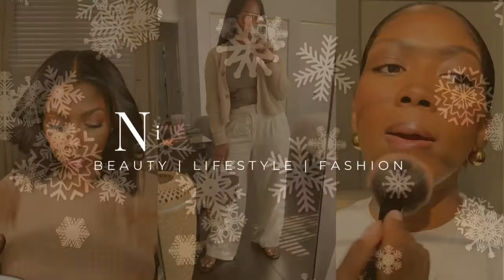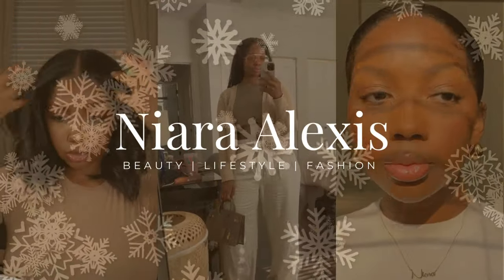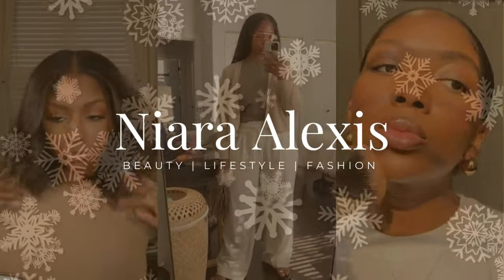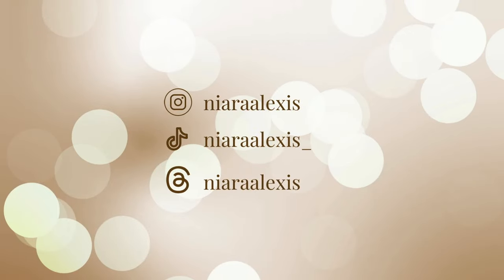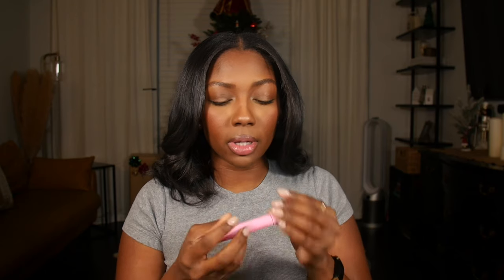Relaxed Hair Products | My Most Used Products for Relaxed Hair | Niara Alexis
Claw Clip Styles -

Products (aff links):
Brown claw clip
Cream claw clip
Pantene rescue shots
K18 leave in treatment
Olaplex No 3
Olaplex No 4 shampoo
Olaplex No 5 conditioner
Jamaican black castor oil
TPH by Taraji leave in conditioner
Ouai leave in conditioner
Kristen Ess blow dry mist
Andrew Fitzsimmons prism shine spray
Andrew Fitzsimmons touch soft hold hair spray
Paul Mitchell flexible hold hairspray
GHD platinum plus flatiron